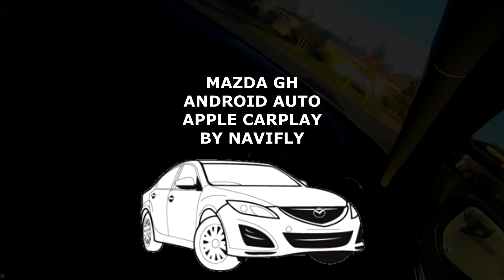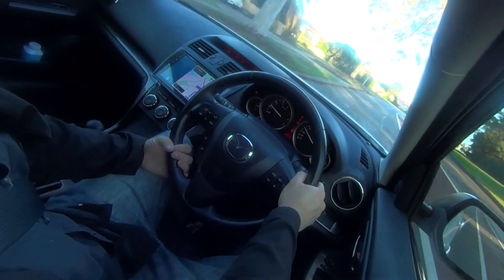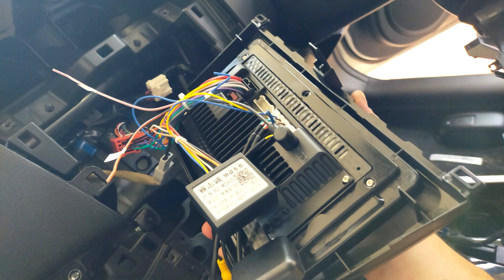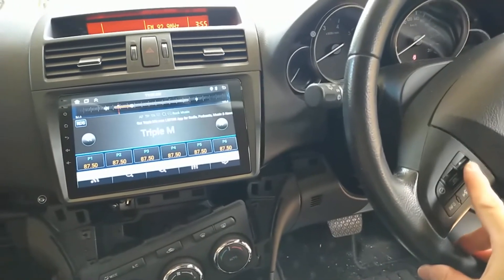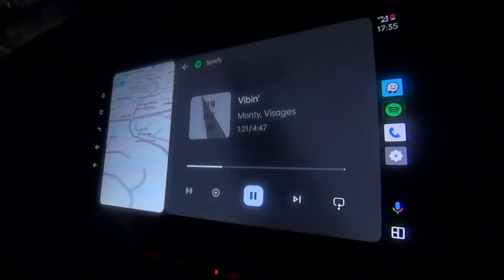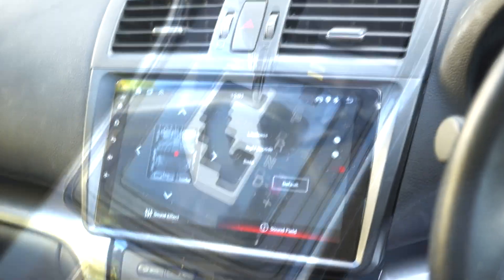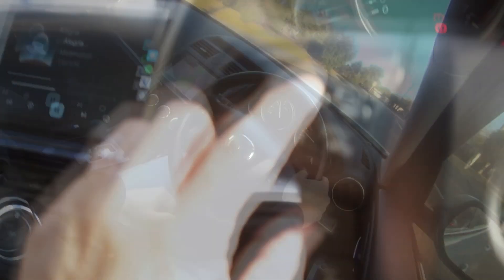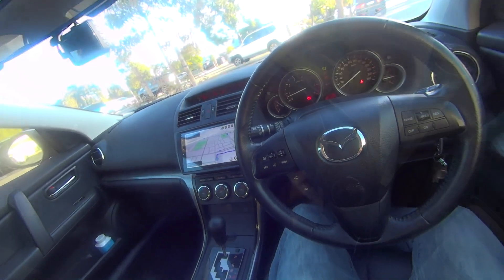Part 2 : MAZDA GH Android Auto Apple Carplay install NaviFly Double Din Aliexpress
Review of the basic Version Navifly Head unit available on ali-express